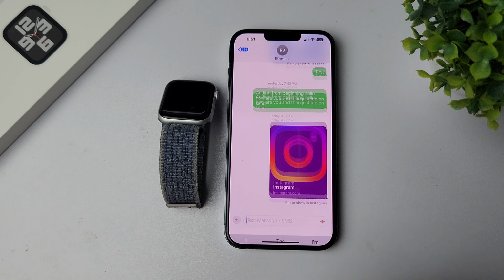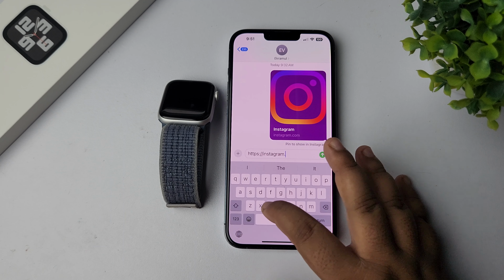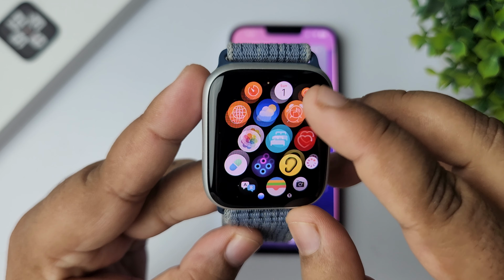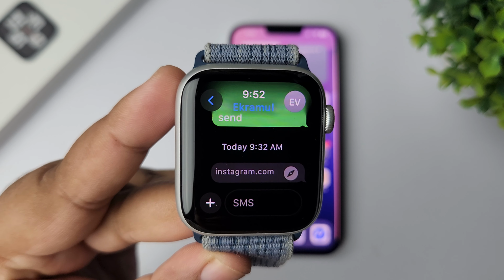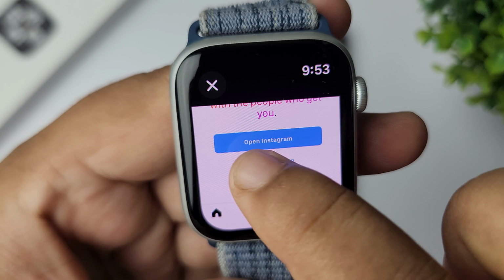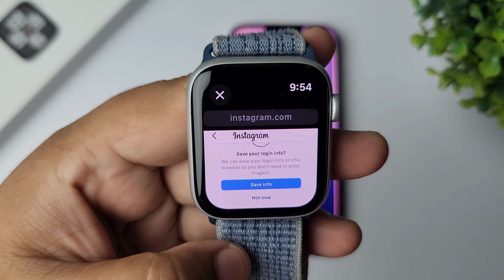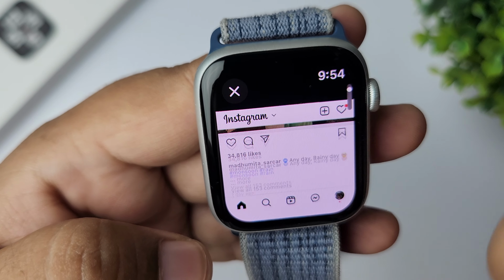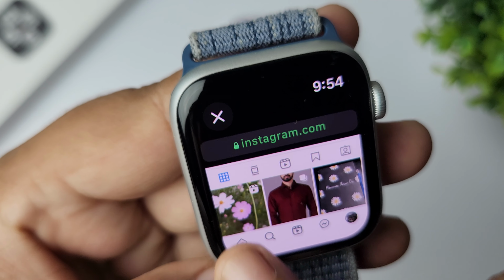How To Use Instagram on the Apple Watch - Full Guide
You must use a third-party app like Lens to get your Instagram feed on your Apple Watch. Instagram removed its native app from Apple Watch

Video Parts:
0:00 Info & Intro
0:11 Open iPhone Massage App
0:48 Go To App Library on your Apple Watch
1:25 Add Instagram Account
2:03 Ending & Outro